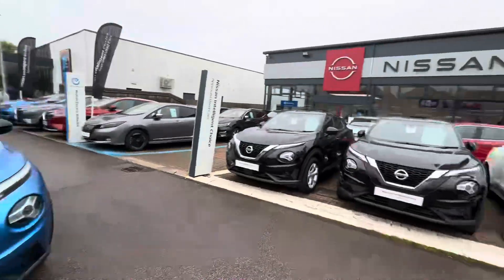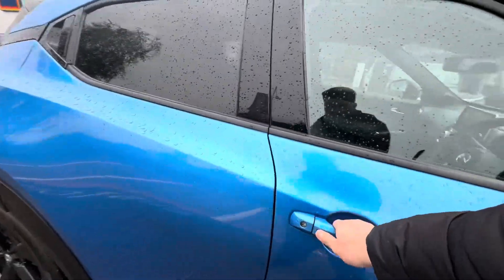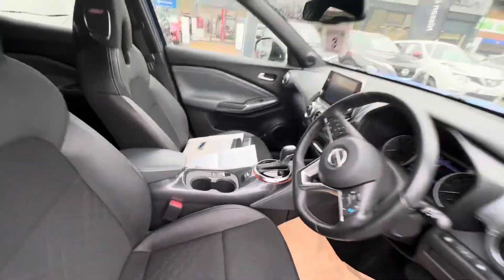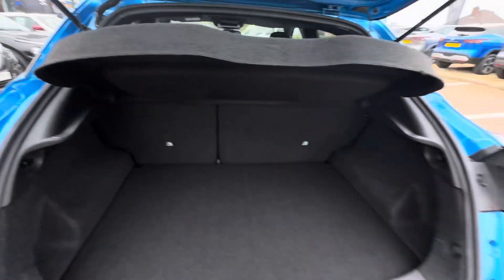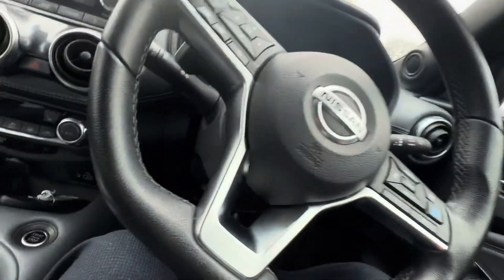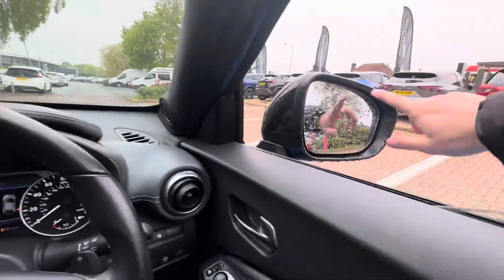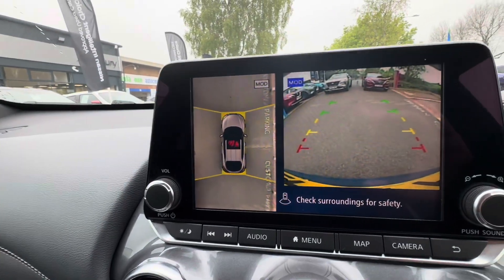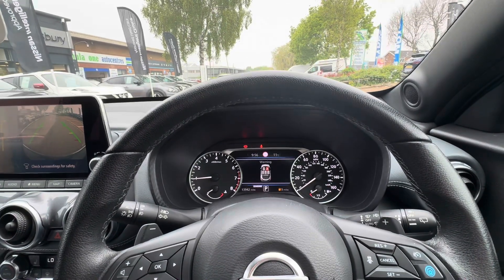Nissan Juke Tekna - EF21 FLZ